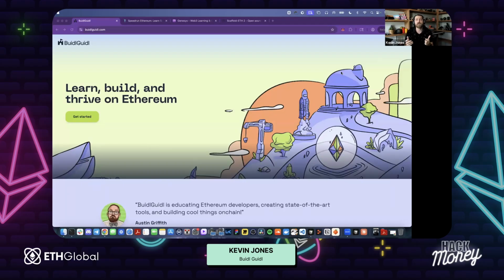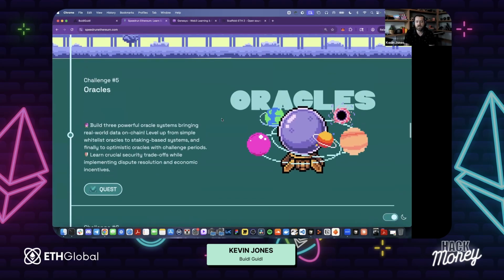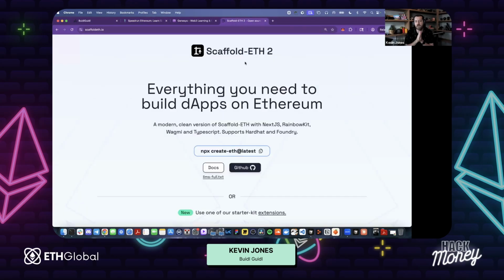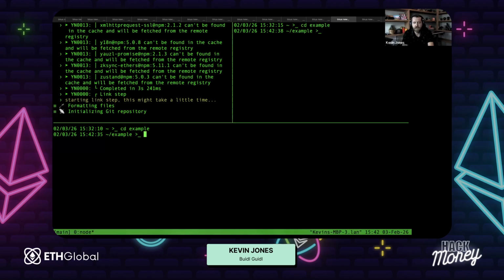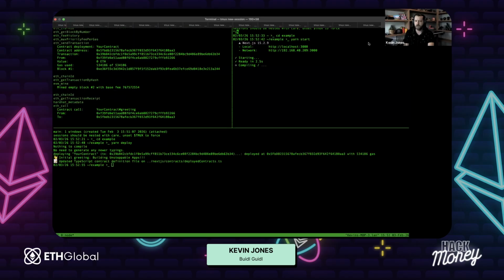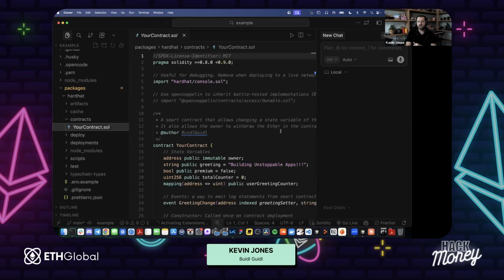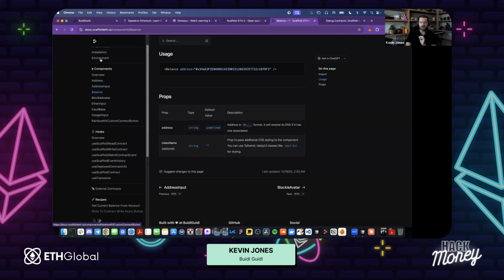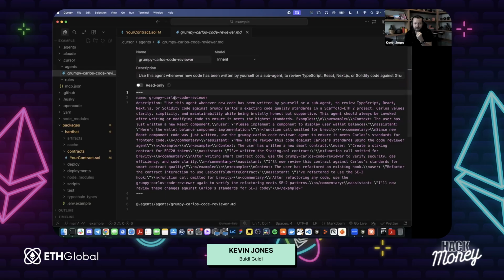Building Your First App on Ethereum I Kevin Jones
Join Kevin Jones for a workshop titled "Building Your First App on Ethereum", live at HackMoney 2026!

*HackMoney 2026*
This workshop is part of HackMoney 2026, an online hackathon held from January 30 to February 11. This async hackathon brings together the world’s most talented Web3 developers, designers, and product builders to advance the Ethereum ecosystem!